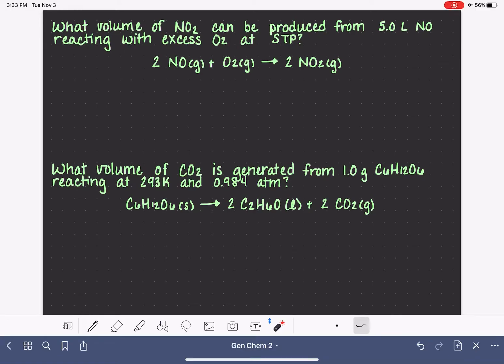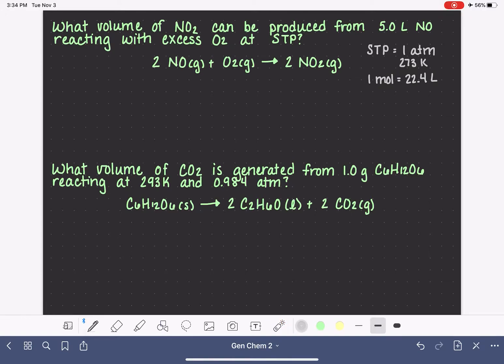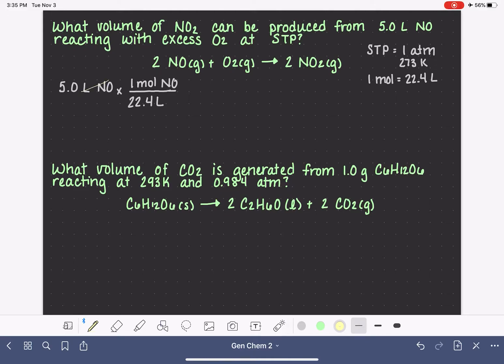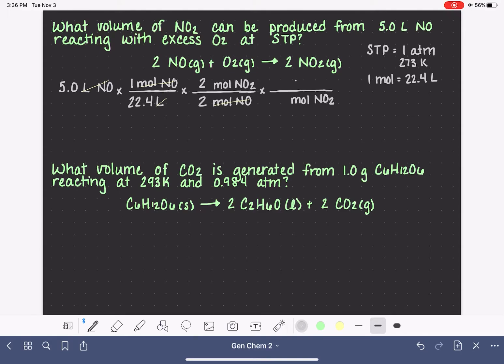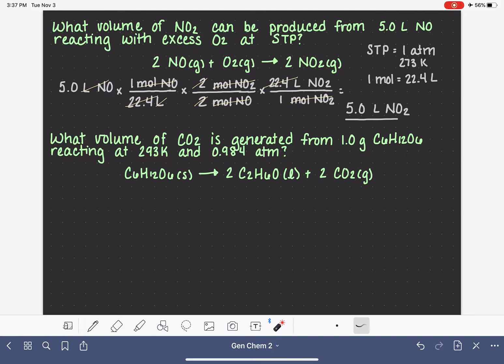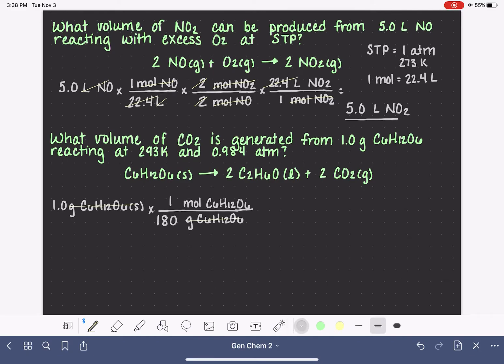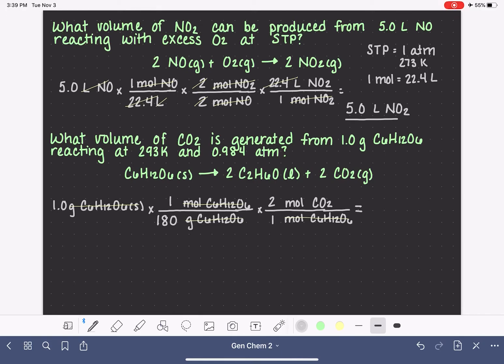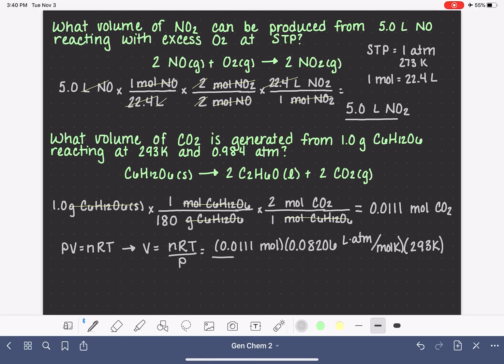24: Gas stoichiometry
How to solve stoichiometry problems involving one or more reactants or products in the gas-phase.